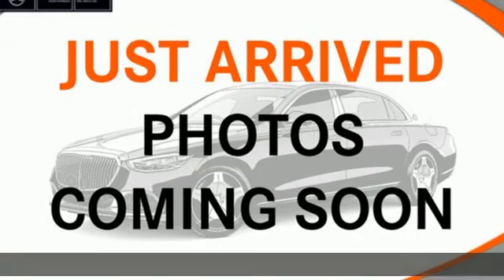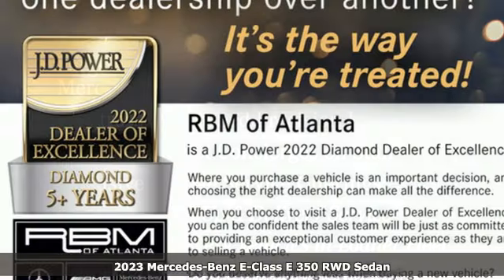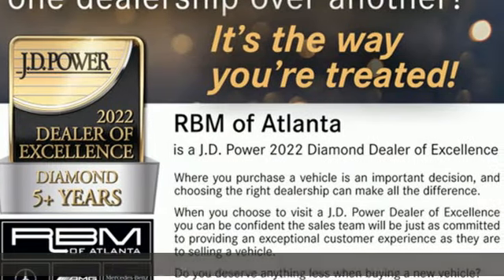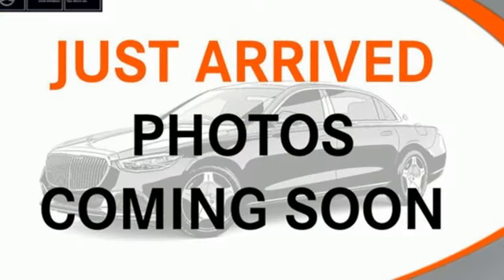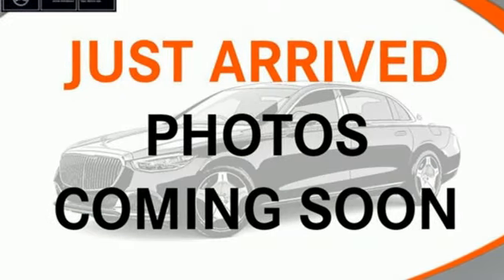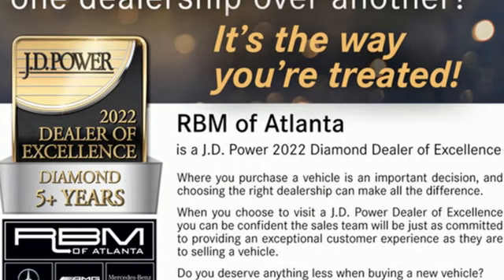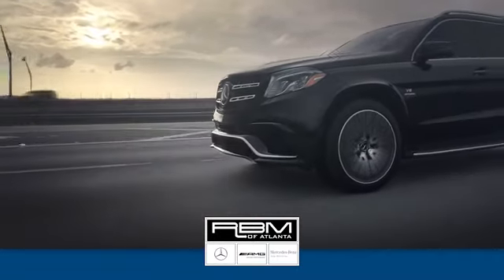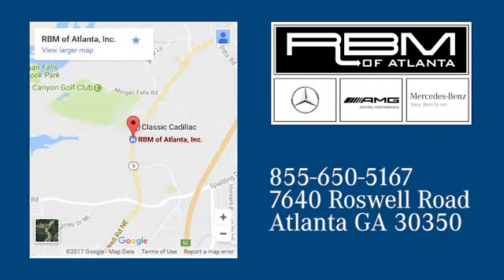New 2023 Mercedes-Benz E-Class Atlanta GA Sandy Springs, GA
Year: 2023
Make: Mercedes-Benz
Model: E-Class
Trim: E 350 Sedan
Engine: 4 2.0 L
Transmission: Automatic
Color: Selenite Grey Metallic
Interior: Nut Brown/Black
Stock #: M36103
VIN: W1KZF8DB2PB159302
Wheel Locking Bolts, Black Headliner, WIRELESS CHARGING W/NFC PAIRING, WHEELS: 19 X 8.0J AMG TWIN 5-SPOKE W/BLACK ACCENTS -inc: Tires: 245/40R19, SELENITE GREY METALLIC, PREMIUM PACKAGE -inc: SiriusXM Radio, 6-month All Access plan trial, HANDS-FREE ACCESS, PARKTRONIC w/Active Parking Assist, Surround View System, Burmester Surround Sound System, 590 watts, 13 high-performance speakers, 9 channel DSP amplifier, Frontbass technology, sound optimization, noise compensation and sound preset, PANORAMA ROOF, NUT BROWN/BLACK, LEATHER UPHOLSTERY, NIGHT PACKAGE -inc: high-gloss black elements: front splitter, grille trim, rear diffuser, side mirrors and window trim, HEATED & ACTIVE VENTILATED FRONT SEATS. This Mercedes-Benz E-Class has a dependable Intercooled Turbo Premium Unleaded I-4 2.0 L/121 engine powering this Automatic transmission.*These Packages Will Make Your Mercedes-Benz E-Class E 350 The Envy of Your Friends *EXTERIOR LIGHTING PACKAGE -inc: LED Intelligent Light System, DRIVER ASSISTANCE PACKAGE -inc: Active Emergency Stop Assist, Evasive Steering Assist, Active Blind Spot Assist w/vehicle exit warning function and Active Lane Keeping Assist, PRE-SAFE PLUS Rear-End Collision Protection, Active Distance Assist DISTRONIC, Active Steering Assist, Active Brake Assist w/Cross-Traffic Function, Active Speed Limit Assist, Extended Restart by Stop and Go Traffic, Stop and Go function up to 1 minute, Active Lane Change Assist, PRE-SAFE Impulse Side, Route-Based Speed Adaptation w/End-of Traffic-Jam , AUGMENTED VIDEO FOR NAVIGATION, AMG LINE EXTERIOR -inc: Perforated Front Brake Discs & Fr Brake Calipers, 'Mercedes-Benz' lettering, AIR BODY CONTROL AIR SUSPENSION, ACTIVE MULTICONTOUR FRONT SEATS W/MASSAGE FEATURE, 2 USB PORTS IN REAR, Window Grid Antenna, Wheels: 18 x 8.0J Twin 5-Spoke, Valet Function, Trunk/Hatch Auto-Latch, Trip Computer, Transmission: 9G-TRONIC Automatic, Transmission w/Driver Selectable Mode and TouchShift Sequential Shift Control w/Steering Wheel Controls, Tracker System, Tires: 245/45R18, Tire Specific Low Tire Pressure Warning, Streaming Audio, Smart Device Remote Engine Start, Side Impact Beams.* Stop By Today *Treat yourself- stop by RBM of Atlanta (South) located at 7640 Roswell Rd, Atlanta, GA 30350 to make this car yours today!

Address:
7640 Roswell Road